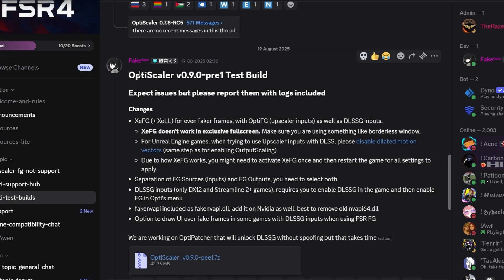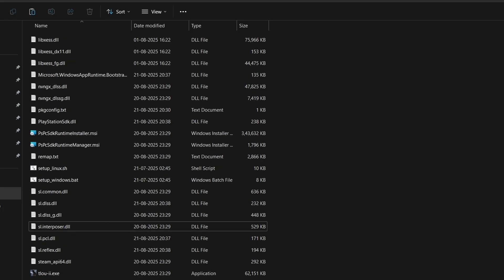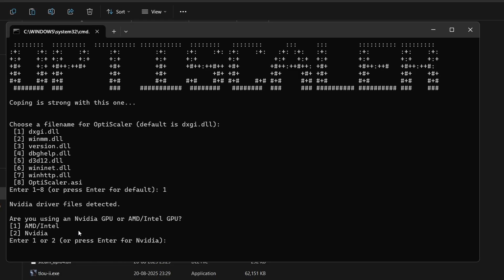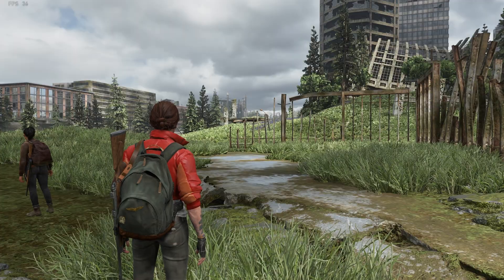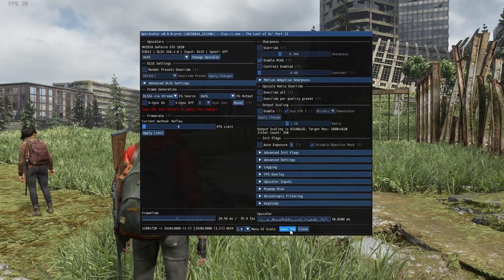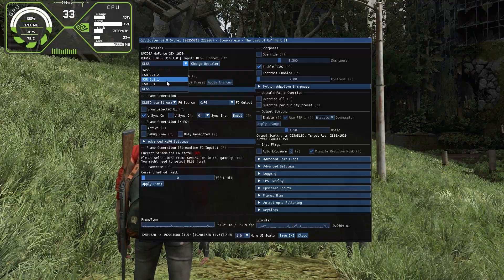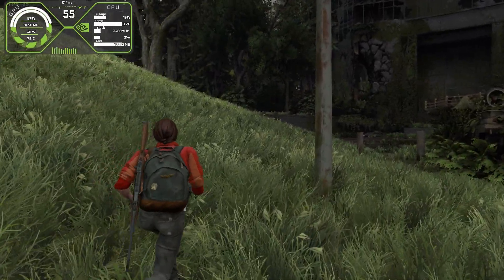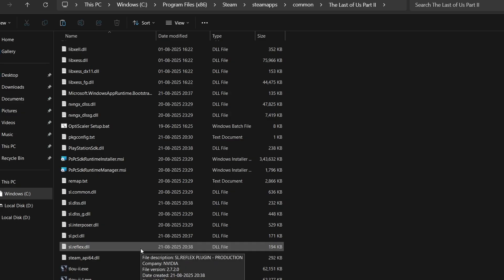Install New Intel XeSS 2.1 Frame Generation Mod on Any GPU with OptiScaler – Boost Your FPS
In this tutorial, I showed how to install the new Intel XeSS 2.1 frame generation with the OptiScaler mod on any GPU. In case you don’t know, XeSS frame gen can give a huge FPS boost in games, and with OptiScaler we can use it in many titles. It even works better than AMD’s FSR frame generation in most cases.

Thanks  to Our Channel Members! A big thanks to Yaricheg and Lucifer for purchasing channel memberships! Your support means a lot and helps keep the content coming. 🙌

⏰ Timestamps:
0:00 - Explaining the mod features and requirements
1:00 - Install guide
3:30 - Activating the mod inside the game
7:30 - uninstalling the mod
8:00 - conclusion and Some General fixes to avoid errors
9:23 - Blackout

🔧 Tools Used:
• RivaTuner – Performance Monitoring
• PicsArt – Thumbnail Design

💻 Laptop Used:
• Model: HP Pavilion Gaming 15

⚙️Laptop Specs:
• GPU: NVIDIA GTX 1650 (4GB GDDR6, Laptop)
• CPU: AMD Ryzen 5 5600H
• RAM: 16GB DDR4
• Storage: 512GB NVMe SSD + 512GB HDD
• OS: Windows 11